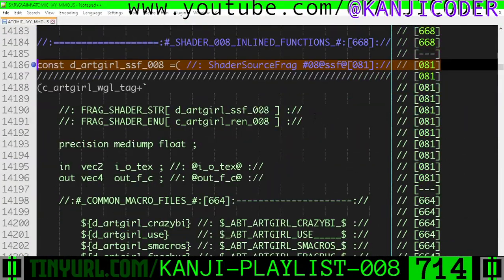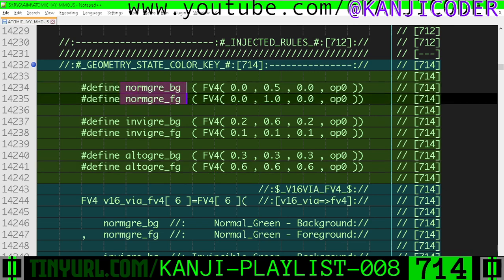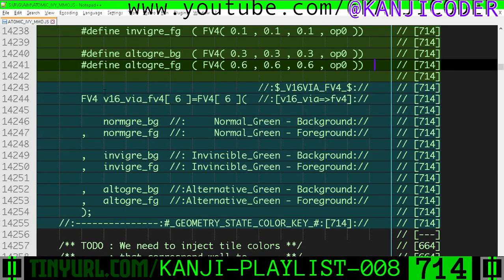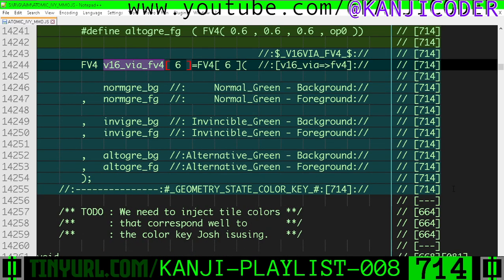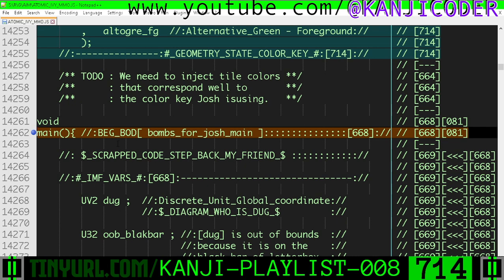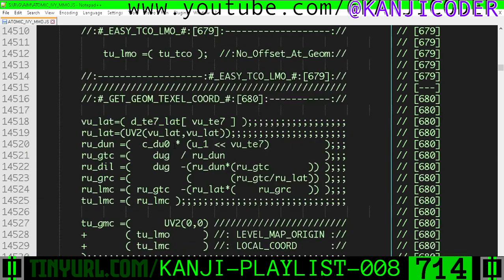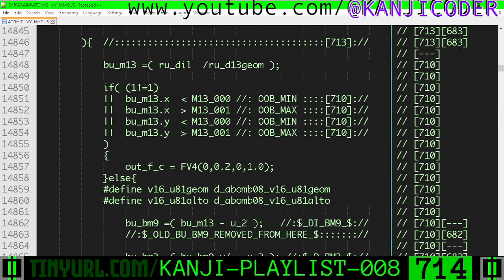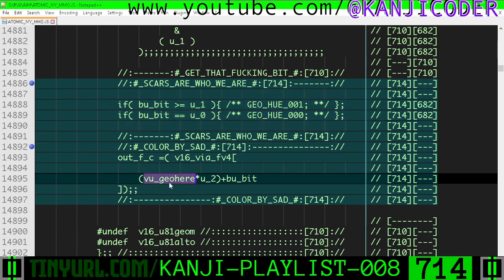714 : BFJ_054 : ARTGIRL - Geom Colors By State